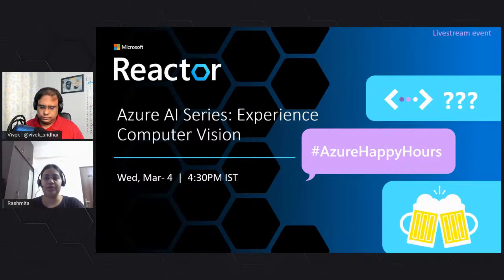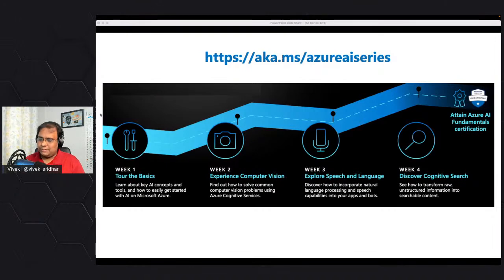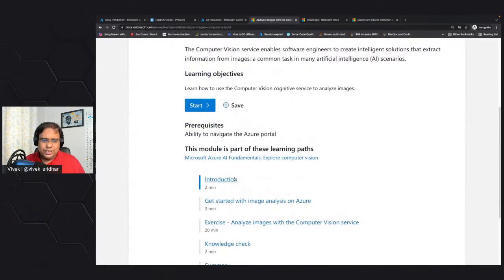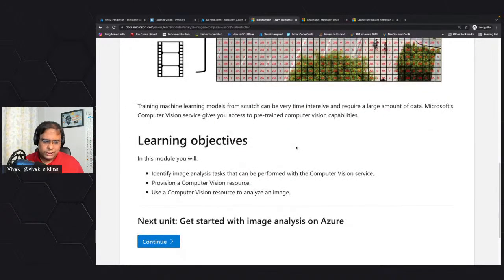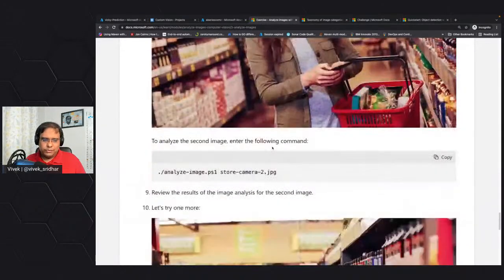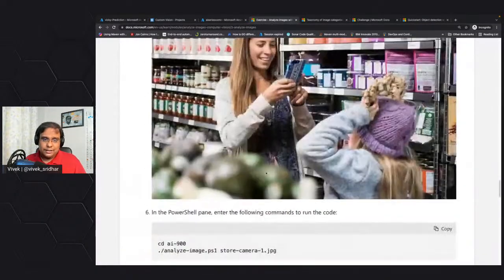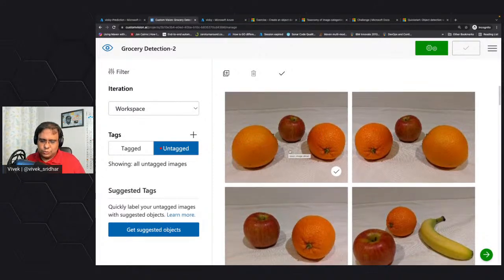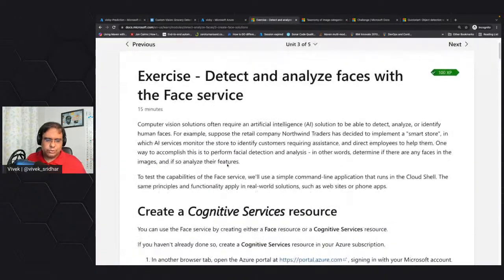Azure AI Series: Experience Computer Vision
Computer vision enables software systems to perceive the world visually through cameras, images, and video. With Azure Cognitive Services, it's easy to add computer vision capabilities to your apps. This week we'll use computer vision examples to illustrate foundational concepts of building AI-powered applications on Azure – whether you want to leverage APIs and SDKs or create an app without writing a single line of code. You'll also get a chance to practice using Custom Vision to build an object detection model with a step by step tutorial.

We will cover:
• Explore computer vision
• Custom vision - Build an object detector.
• Learn foundation concepts of Azure Cognitive services via examples.

Speaker: Vivek Sridhar is a technophile and an Open-Source contributor with around 15+ years of experience in the Software Industry and works at Microsoft as a Senior Cloud Advocate, Cloud + AI engineering team. In his previous role, he has mentored startups/developers, speaker at conferences/meetups for DigitalOcean as Senior Developer Advocate, Co-Founder / Chief-Architect of NoodleNext Technology. He was also heading DevOps and QA at BlackBuck and was a DevOps Solution Architect at HCL (Australia) in client engagement. Vivek started his career with IBM Rational (India Software Labs) as a Software Developer.

[eventID:15442]